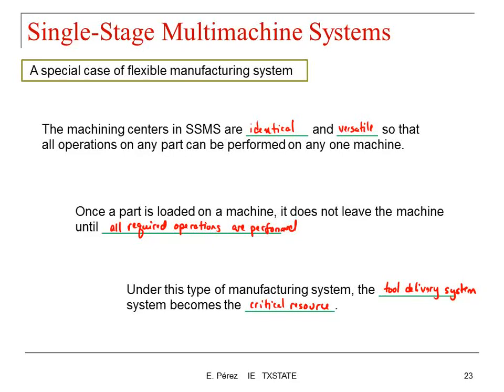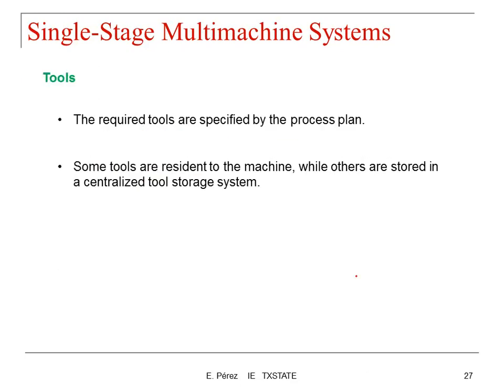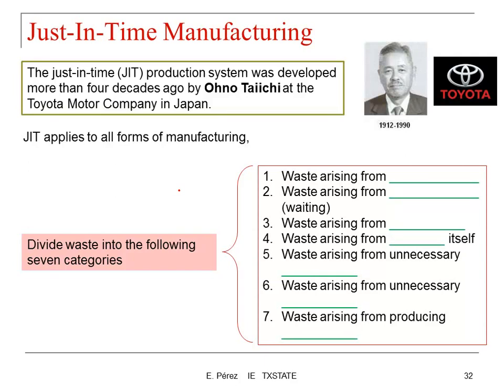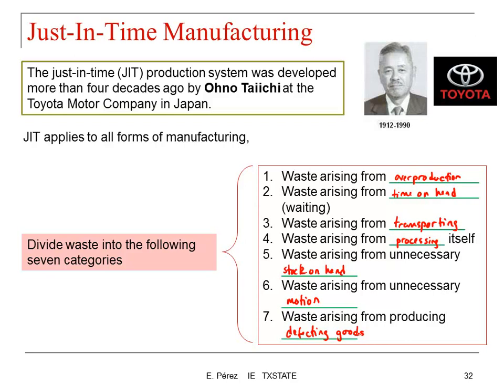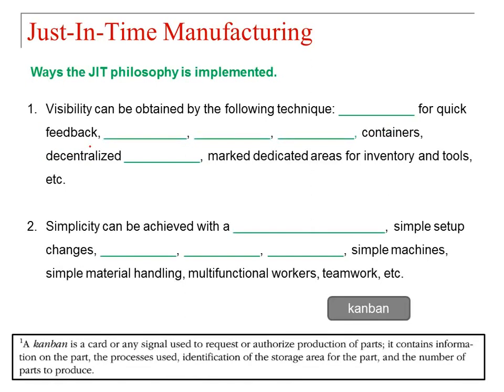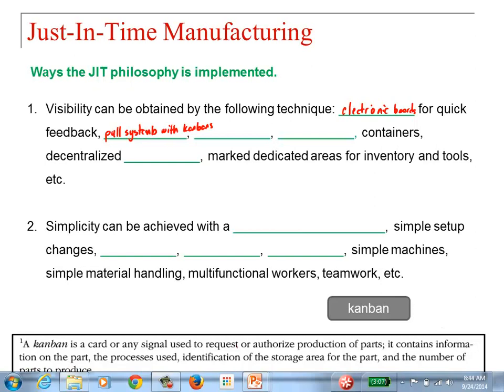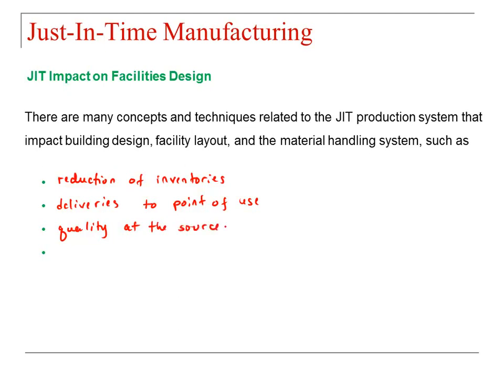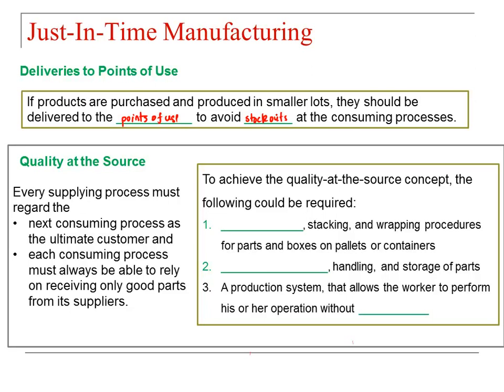Lecture 4 P2: Manufacturing Systems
Fixed Automation Systems
Flexible Manufacturing Systems
Single Stage Multimachine Systems
Just-in-Time Manufacturing